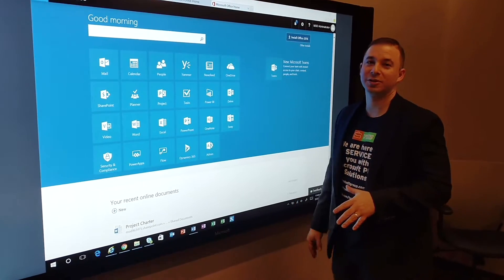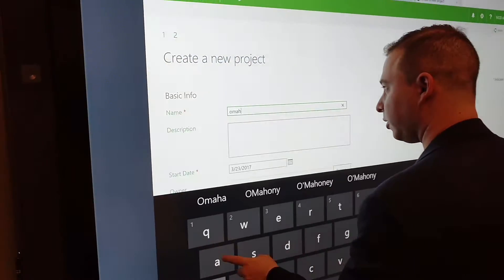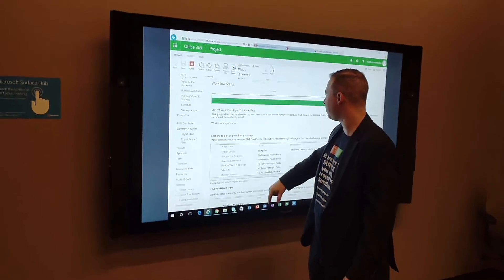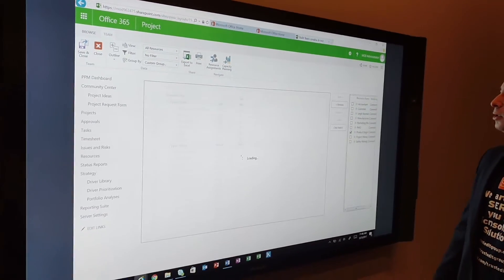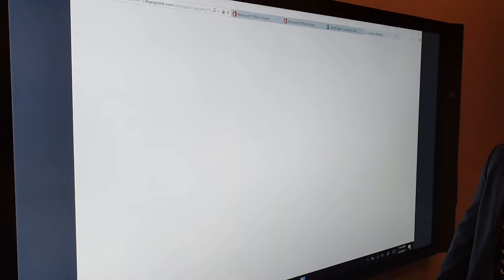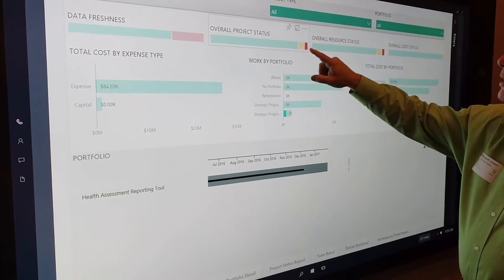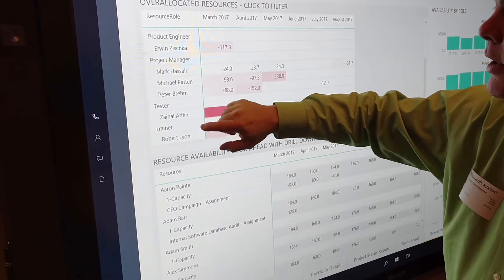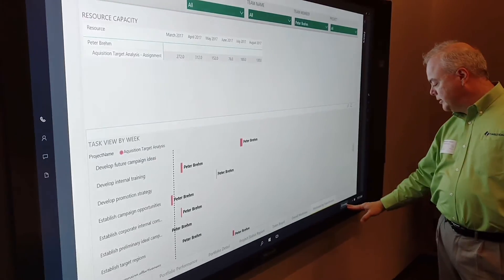Microsoft Project Online and Power BI with the Microsoft Surface Hub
Demonstrating how it may be possible to use the Microsoft Surface Hub with Microsoft Project Online and the Power BI reporting solution Marquee.

Whether 84” or 55”, Microsoft Surface Hub offers a responsive and natural inking experience, advanced touch capabilities, Windows 10 and Microsoft Office.